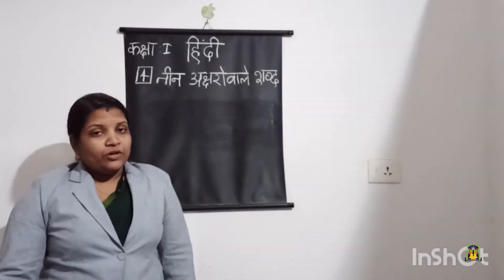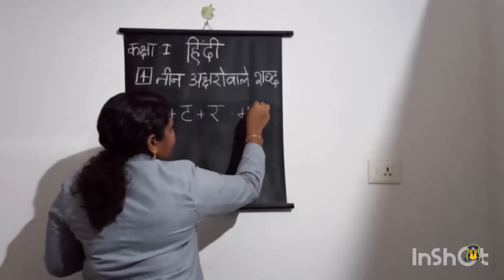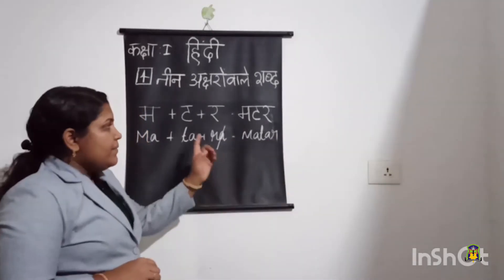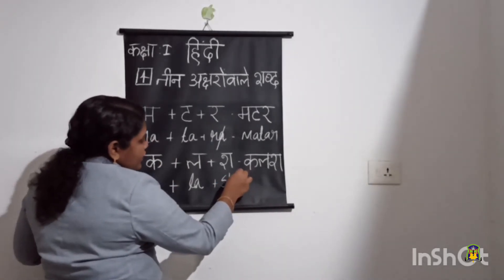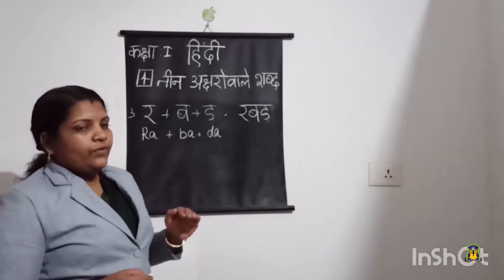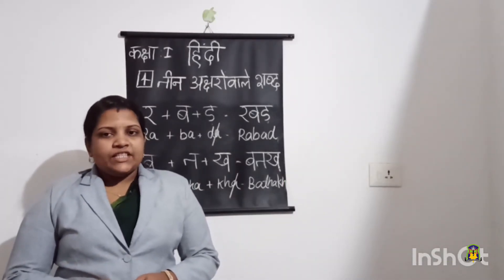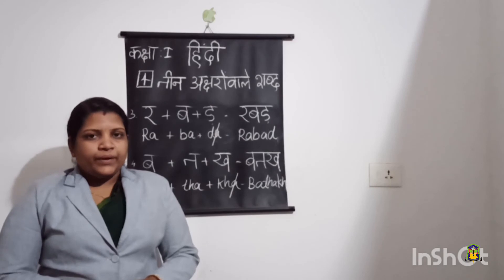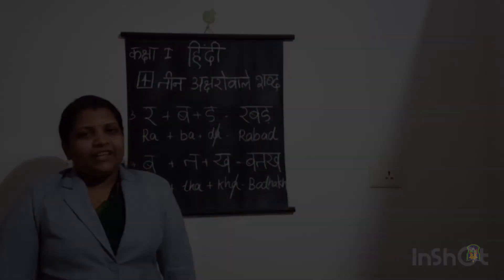Al Hind class 1 Hindi November 27